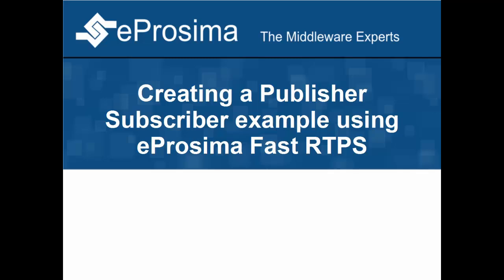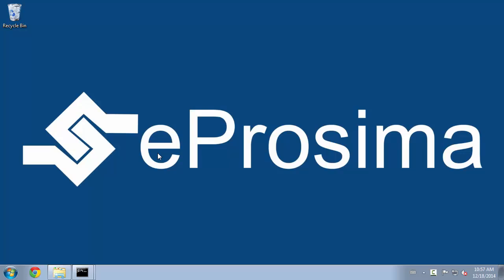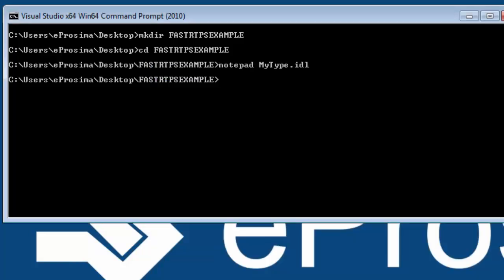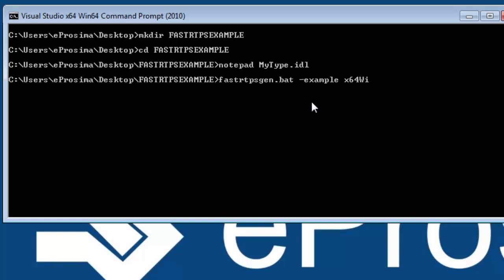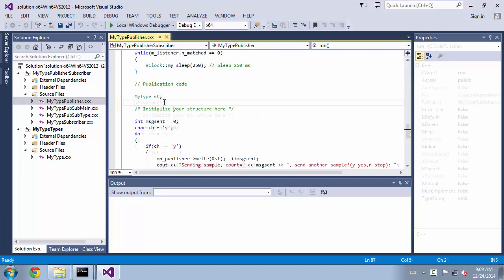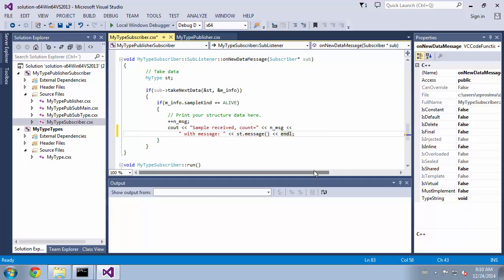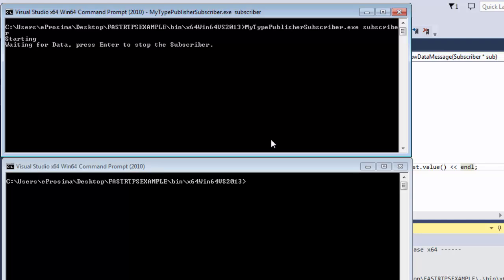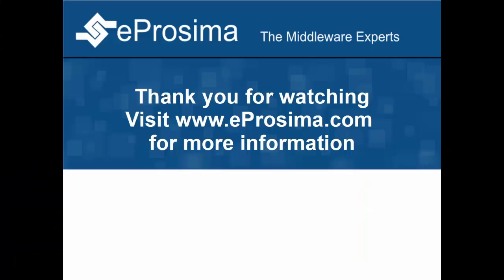eProsima Fast RTPS: PubSub Hello World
eProsima Fast RTPS is striking fast, beating alternatives such as ZeroMQ and other pubsub middleware in both windows and linux.

eProsima Fast RTPS is free software (LGPL) with commercial support available, and built onto standards: eProsima Fast RTPS is a standalone C++ implementation of the OMG (Object Management Group) RTPS (Real Time Publish Subscribe) wire protocol.

Main Features

- High performance. See the performance benchmarks in the product page.
- Multi-Platform: Windows, Linux, Raspbian.
- Easy to use: See this video!
- Free and Open Source: LGPL License
- Commercial Support Available.
- Full RTPS compliance: OMG RTPS 2.2 Compliant. Best Effort and Reliable Communications in both Unicast and Multicast. See our interoperability video here.